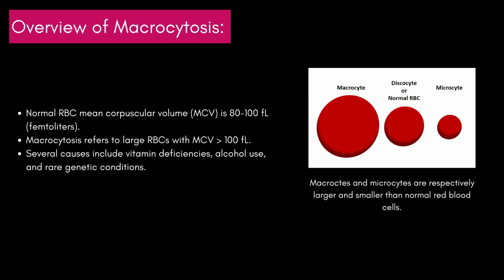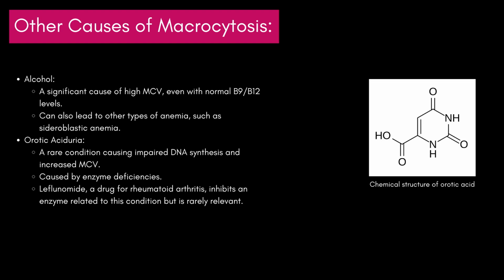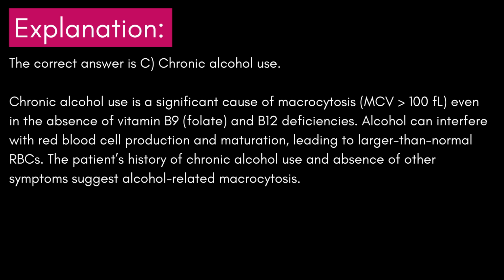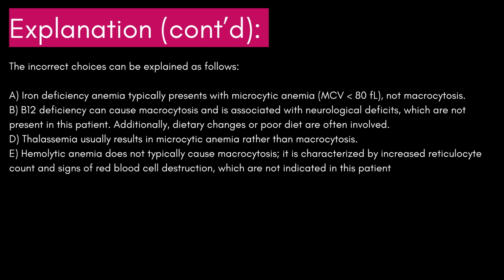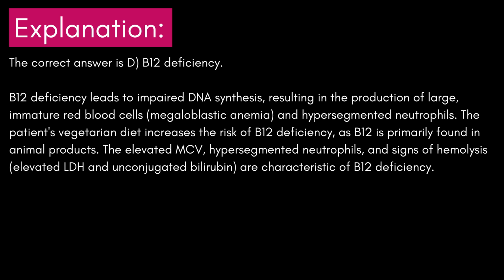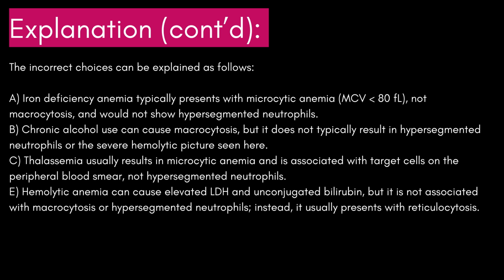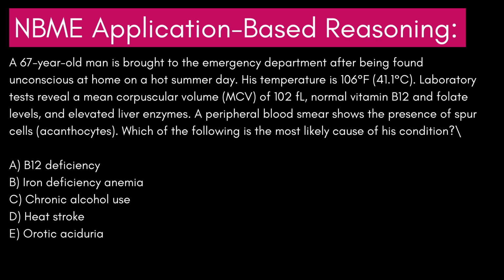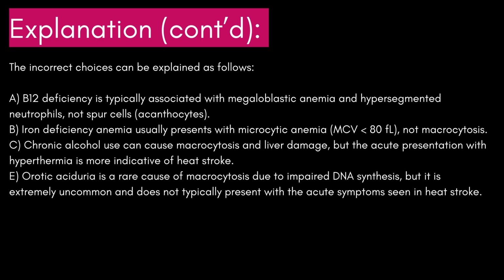High Yield HemeOnc Review Part 22: Macrocytosis Causes (USMLE Step 1, NBME CBSE & CAS)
🛡️ Welcome to my High-Yield Hematology and Oncology Review series tailored for USMLE Step 1, NBME CBSE, and NBME CAS Exams! 📘

In Part 22, we dive into the Causes of Macrocytosis, focusing on the underlying mechanisms, clinical presentations, and key diagnostic features. This review is essential for understanding the various etiologies of macrocytic anemia and their significance in clinical practice.

🩸 Key Highlights:
Comprehensive overview of the common and uncommon causes of macrocytosis.
Discussion on the pathophysiology behind macrocytic anemia.
Diagnostic approach and laboratory findings crucial for identifying macrocytosis.
High-yield comparisons of macrocytic anemia causes, including megaloblastic and non-megaloblastic types.

Focused, exam-relevant content designed to simplify complex hematologic concepts.
Engaging explanations to help you retain and apply essential information in exams and clinical scenarios.
Step-by-step review tailored for optimal learning and success in medical exams.

Medical students preparing for USMLE Step 1, NBME CBSE, and NBME CAS, looking to solidify their understanding of macrocytic anemia.
Healthcare professionals seeking to refresh their knowledge of macrocytosis and its causes.
Anyone interested in deepening their grasp of hematologic disorders for academic or clinical purposes.

🚀 Master the Causes of Macrocytosis! This series is your comprehensive guide to mastering macrocytic anemia.